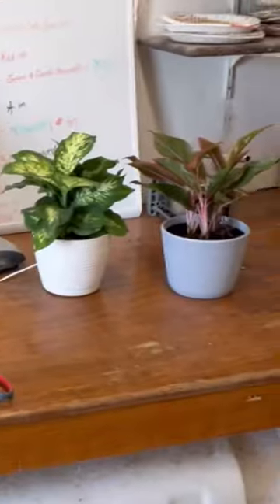Experimenting with houseplants to improve air quality in the cricket barn